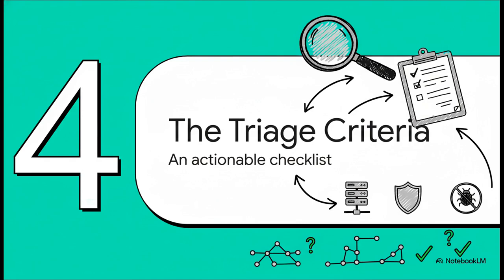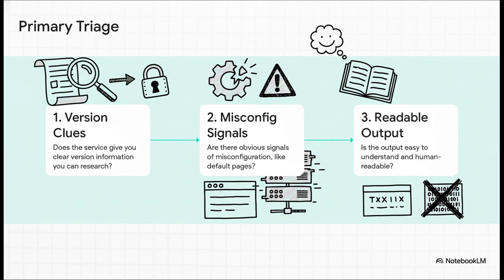The Art of Triage: Strategic Service Enumeration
This text provides a strategic framework for prioritizing targets during the initial stages of a security assessment. Rather than chasing unusual or "flashy" vulnerabilities, the author emphasizes focusing on services that offer clear, verifiable evidence and readable output. By ranking services based on their likelihood of success and noise level, a researcher can systematically eliminate dead ends and build a reliable hypothesis. The narrative illustrates that meaningful progress often stems from orderly decision-making and the analysis of mundane data rather than intuitive leaps. Ultimately, the source advocates for a structured triage process that rewards documentation and repeatable evidence over lucky guesses.